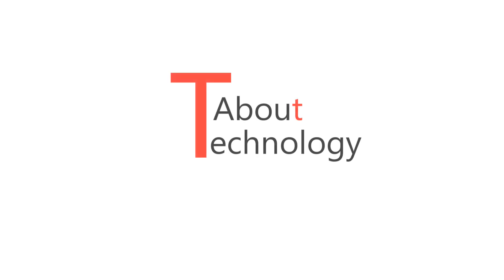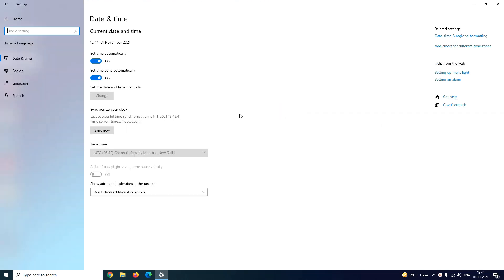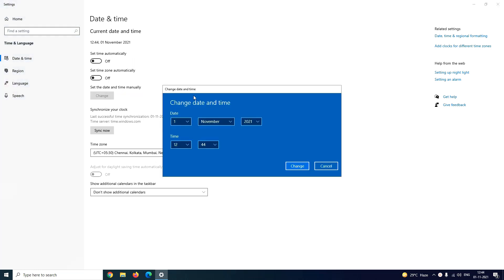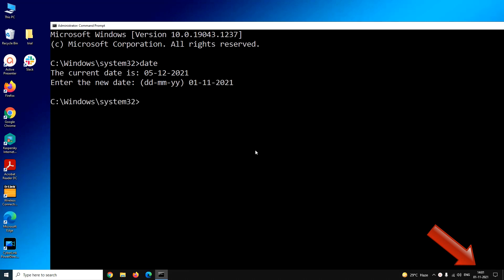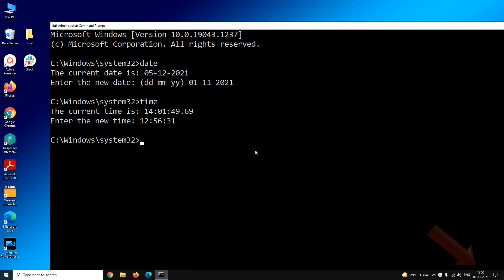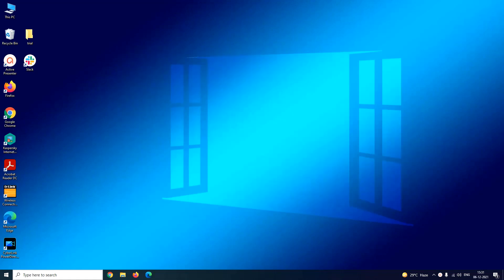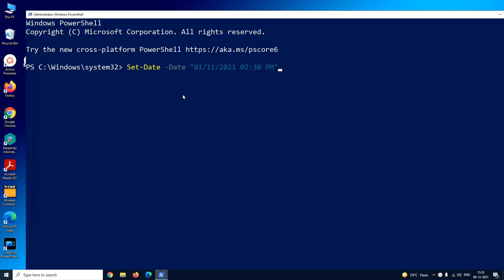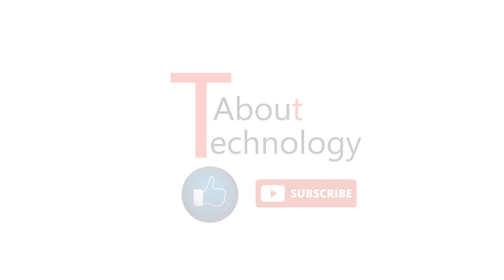How to Change Date & Time in Windows 10? | Adjust Date and Time | 4 Methods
In this video tutorial, I will be explaining four methods to change the date and time of your Windows 10 system. Though you can set your system to update the date & time automatically, you must know how you can update the date and time of your system manually.